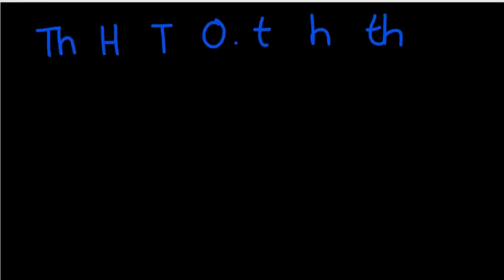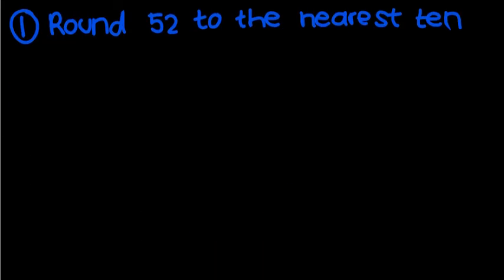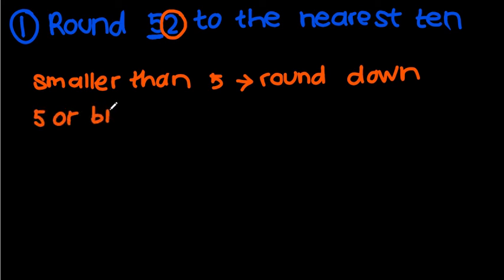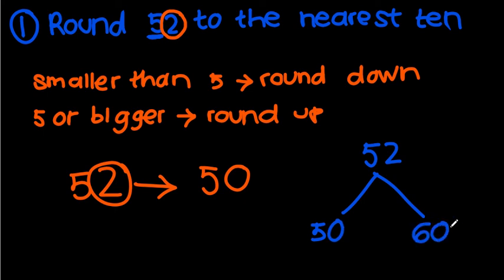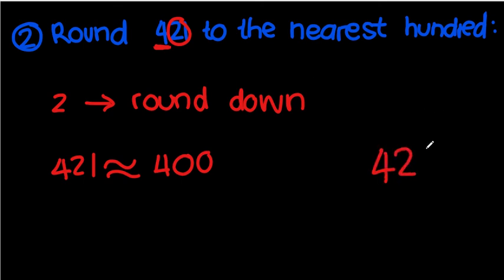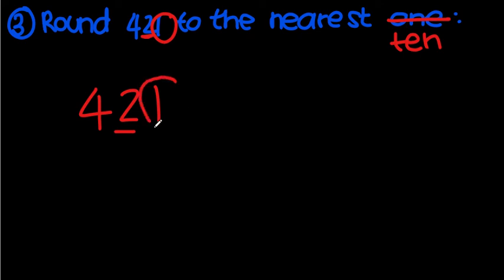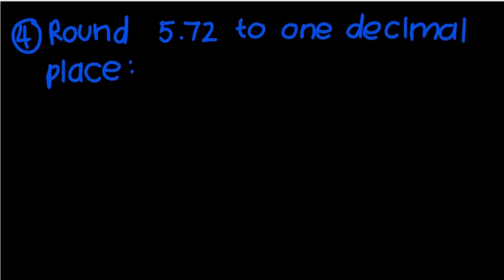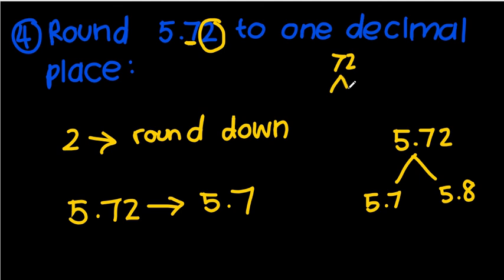Rounding to the nearest 10, 100, decimal place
Rounding numbers | Maths Skills | Functional Skills | GCSE